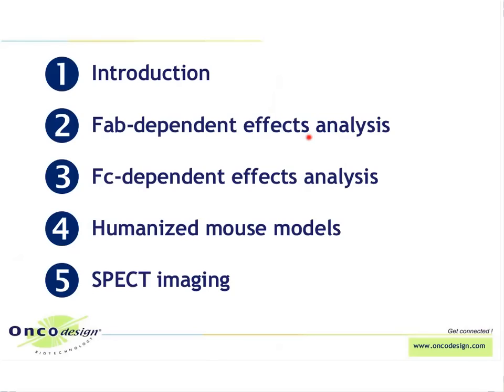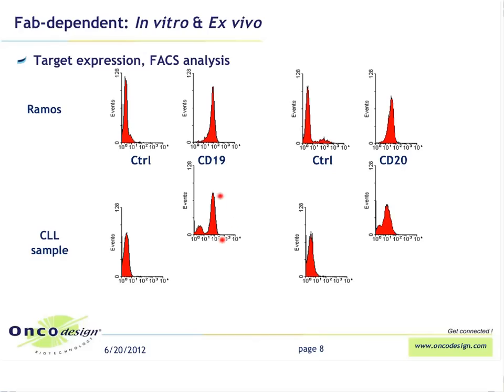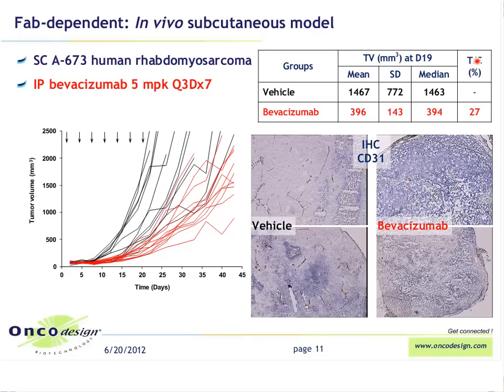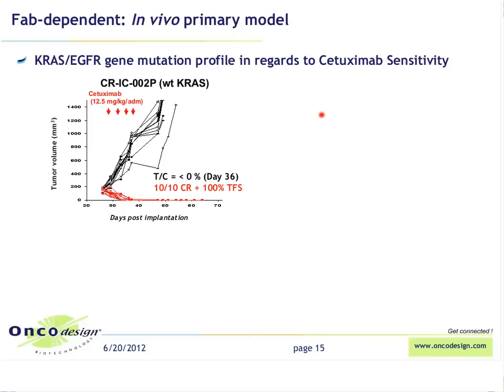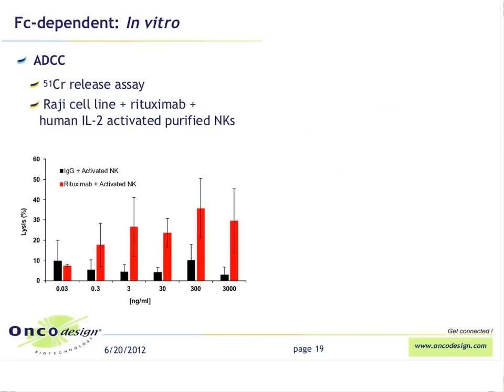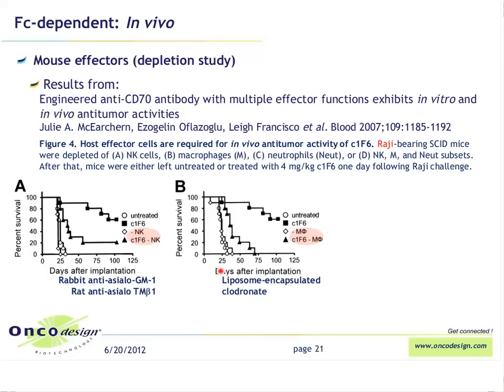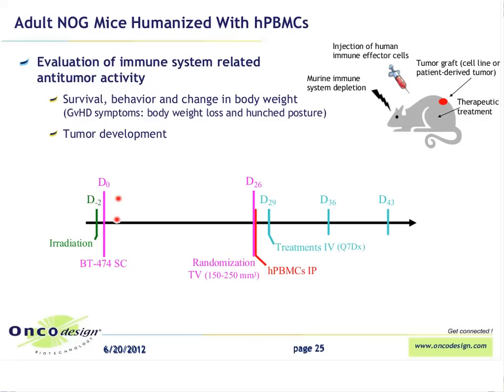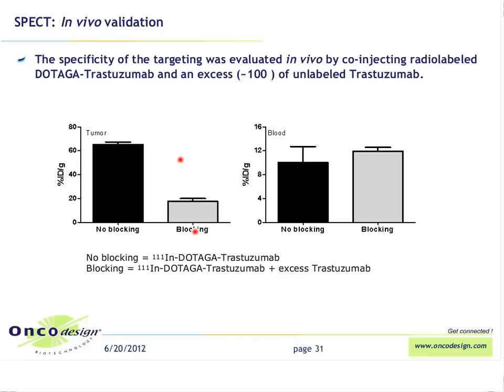Antibody Pharmacology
This webinar discussed the various aspects of antibody pharmacology. The in vitro section covered the characterization of antibody mechanism of action: direct effects of apoptosis induction, cell cycle arrest, and mediated effects i.e. ADCC and CDC. The in vivo section showed examples of efficacy study using regular xenograft models, as well as refined patient-derived xenografts and humanized mouse models. The use of radio labeled antibodies and SPECT imaging for PK/PD study were also discussed.